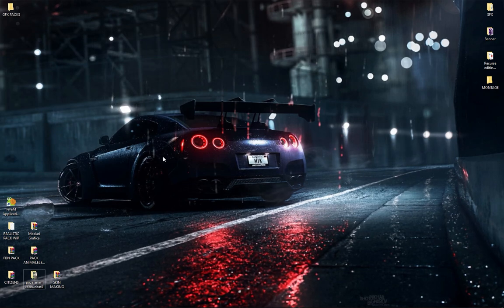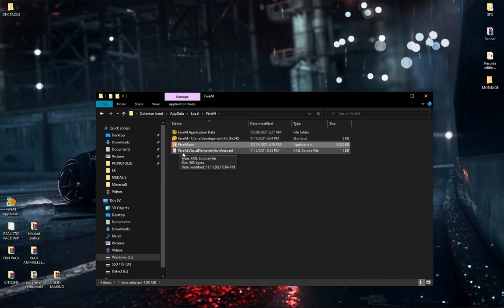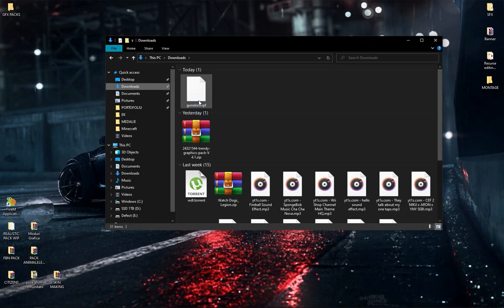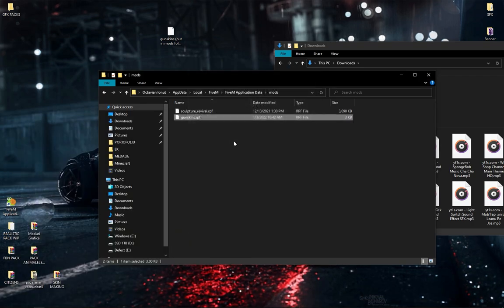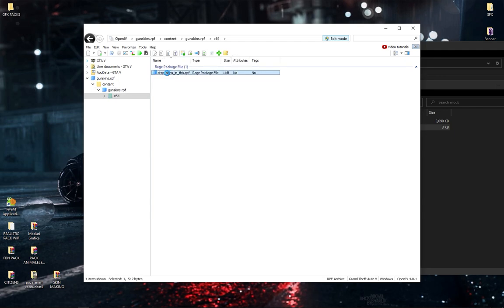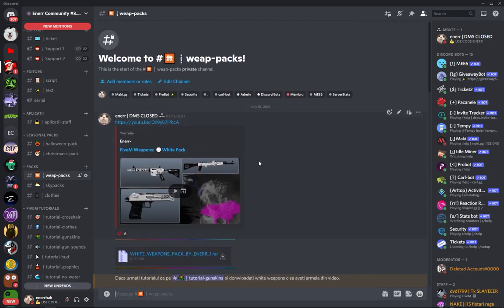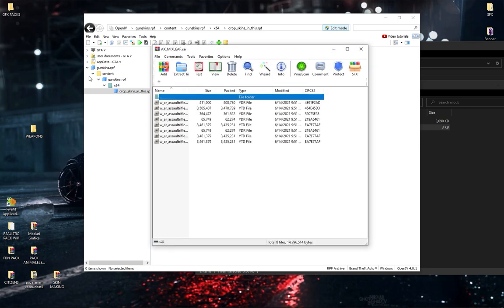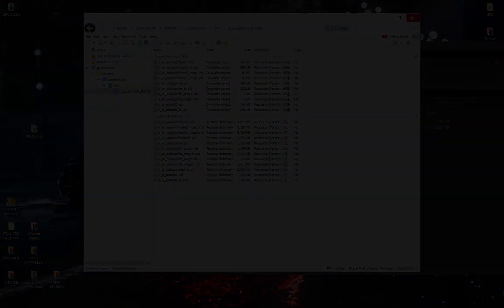Add gunskins to FiveM 2023 WORKING (FAST & EASY)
In this video i show you the fastest method to add gunskins to fivem. This is the fastest method that exists.